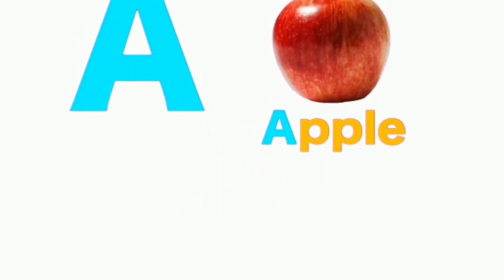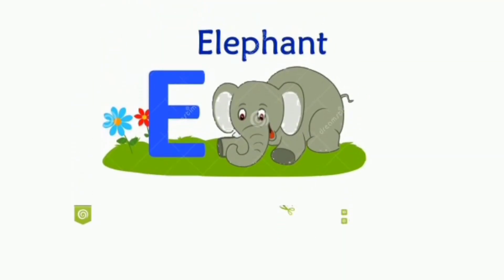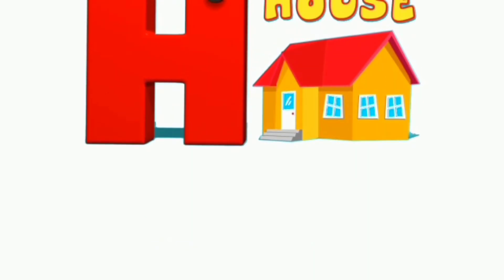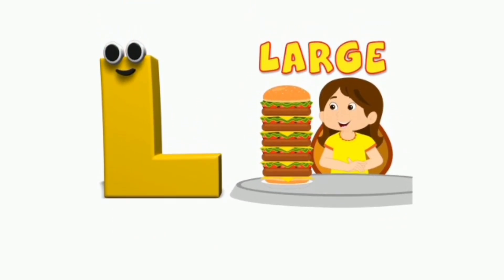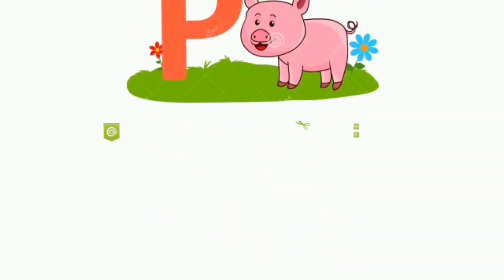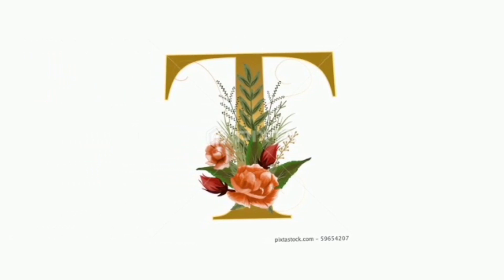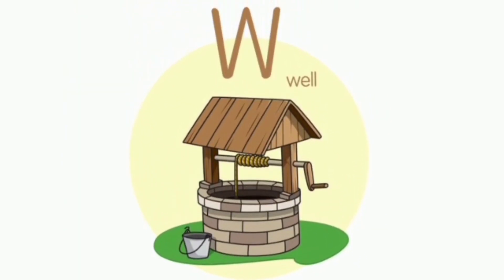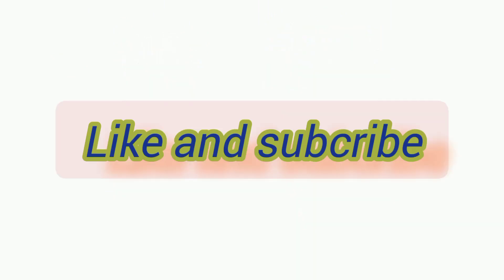Phonics Song with Two Words - A For Apple - ABC Alphabet Songs with Sound for Childran#kidssong#abcd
Aseanar
A_se_anar
Aa se aam
Aaseaam
Aa_se_aam
Hindi varnmala
hindivarnmala
hindi_varnmala
Hindi varnmala for nursery
Hindi varnamala
HindiVarnamala
Hindi_Varnamala
hindi varnmala
हिंदी वर्णमाला
हिंदीवर्णमाला
हिंदी_वर्णमाला
हिन्दी वर्णमाला
हिन्दीवर्णमाला
हिन्दी_वर्णमाला
हिंदी व्यंजन
हिंदीव्यंजन
हिंदी_व्यंजन
हिंदी स्वर
हिंदीस्वर
हिंदी_स्वर
हिंदी स्वर व्यंजन
हिंदीस्वरव्यंजन
हिंदी_स्वर_व्यंजन

Abc alphabet😁
kids abc❤️
abc phonics🍎
abc phonics song
abc song
abc cartoon
abc poem
abc full movie
abc kids katta
abc alpha bet
abc alpha bit
abcd news live
abc alphabet phonics song nursery rhymes
abc alphabet learning writing
abc all babies channal
abc all babies channel
abc phonics song chu chu tv
abc phonics song kindergarten
abc phoniex song
abc phoenix song
abc two new version
Hindi abc song
hindi varnmala
kids Hindi song
abc sekhne ka tarika
abc padhne ka tarika
abc parhne ka tarika
abc likhne ka tarika
ka se kabutar
abc phonics with actions
abc phonics with sign language
abc phonics with pictures
abc phonics writing with color markers
abc padhne ka tarika batao
abc padhne ka tarika baccho ko